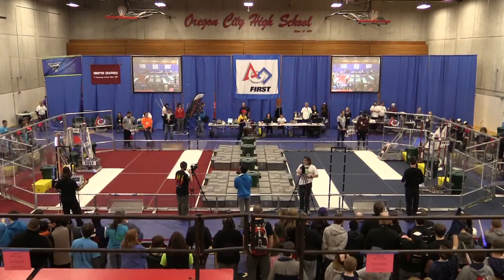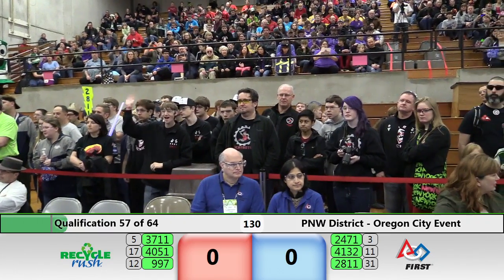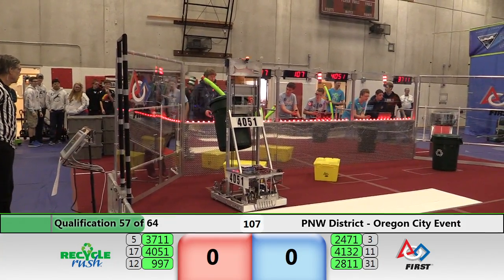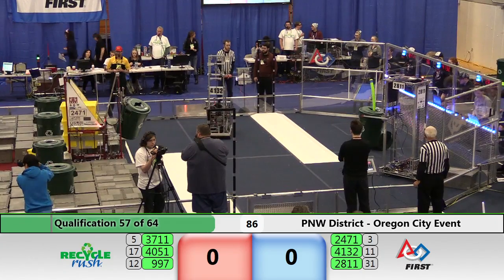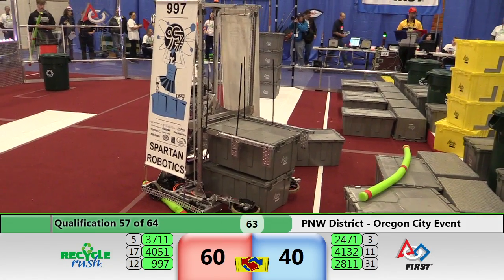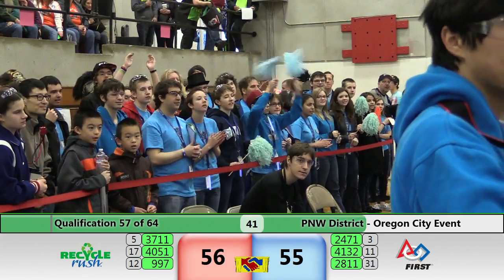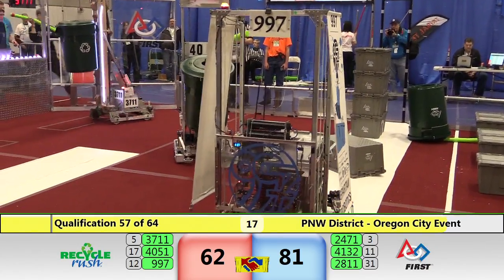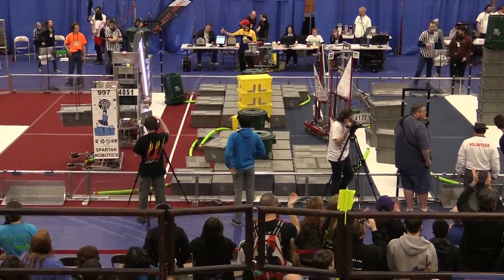2015 PNW FRC Oregon City District Event Qualifying Match 57